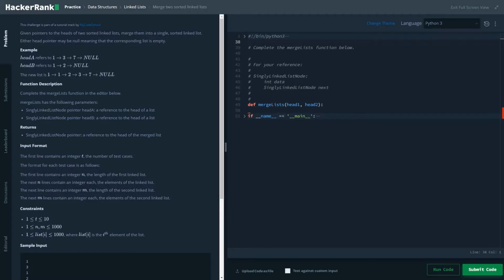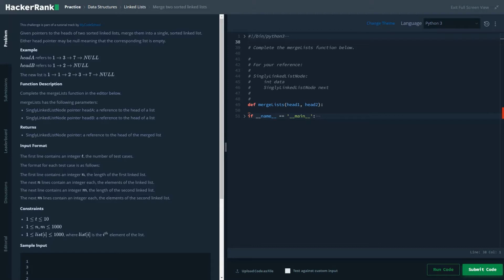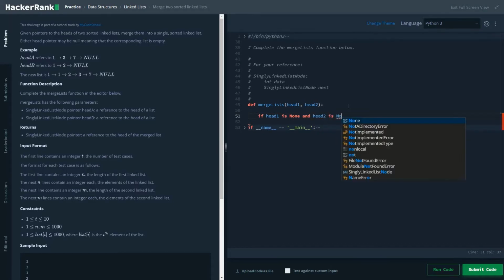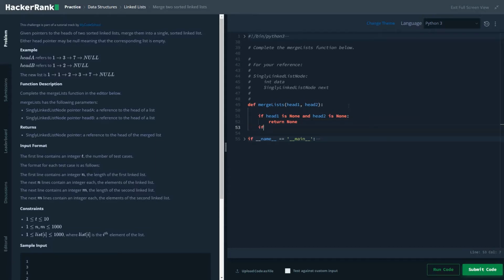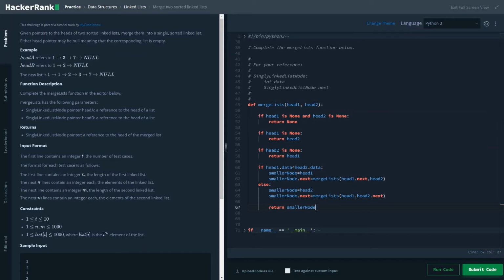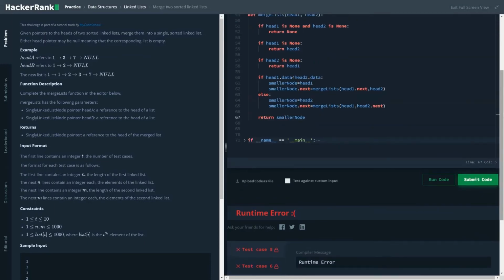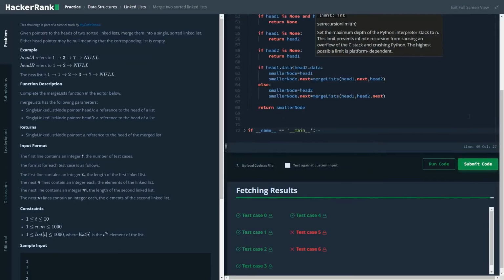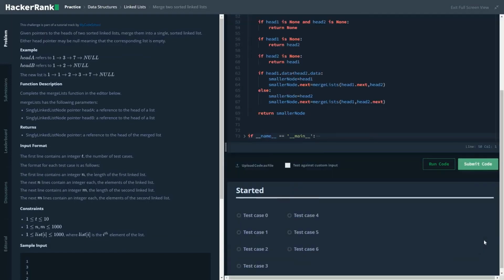2.9 Linked Lists Merge two sorted linked lists